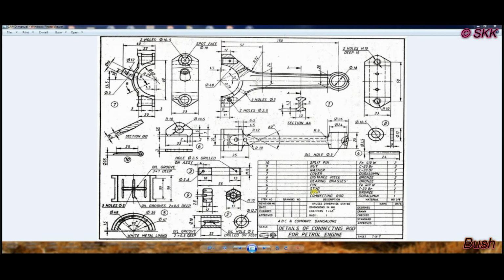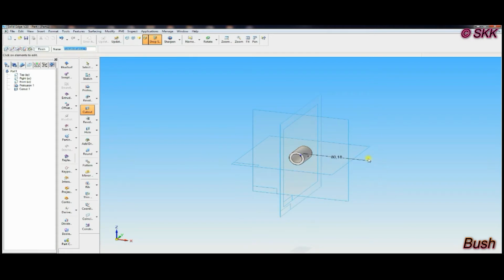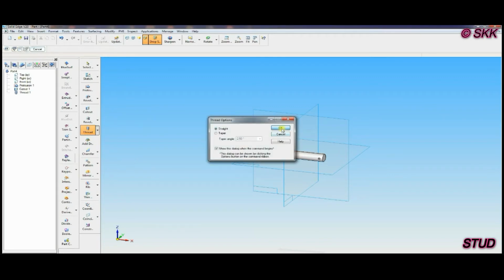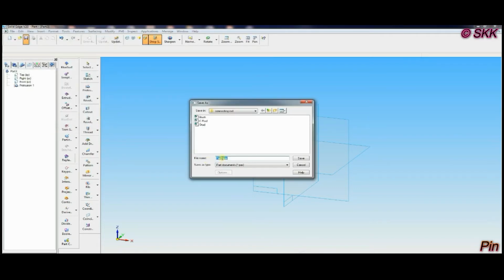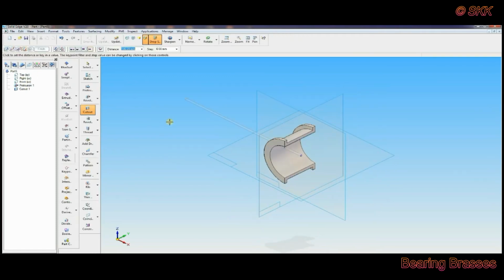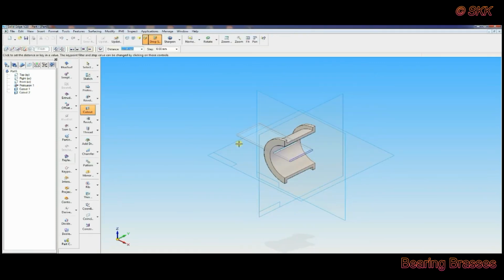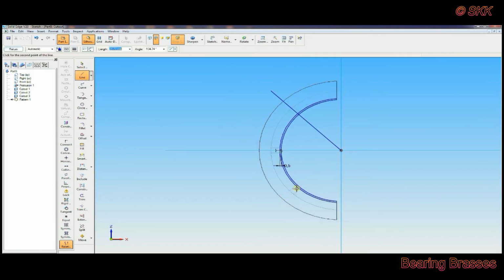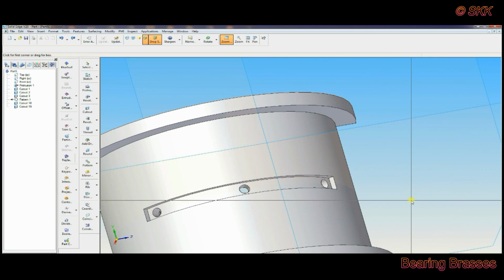CAMD: Tutorial on IC Engine Connecting Rod Assembly- Part Modeling of Part number 2 to 5 -Session 2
This video gives step by step procedure on part modeling of connecting rod in a IC connecting rod Parts (Part Number 2 to 5).